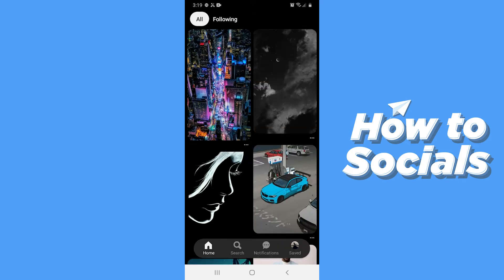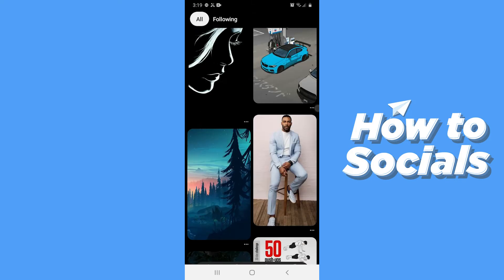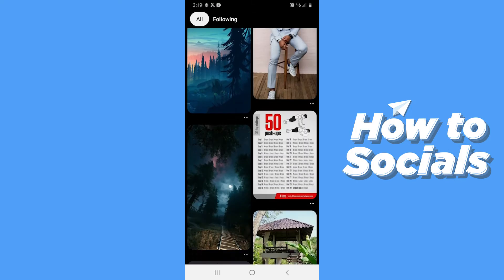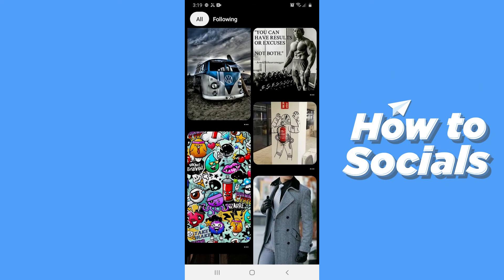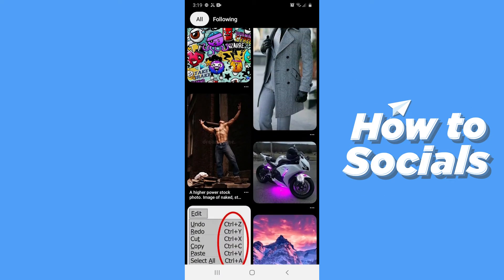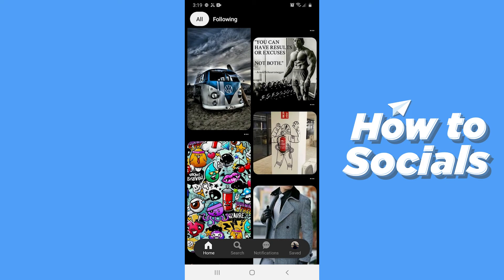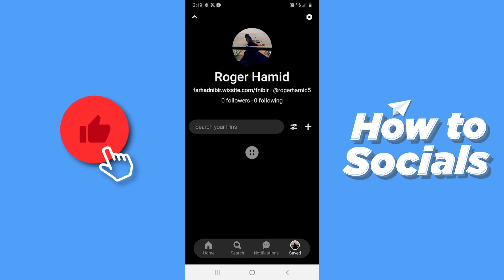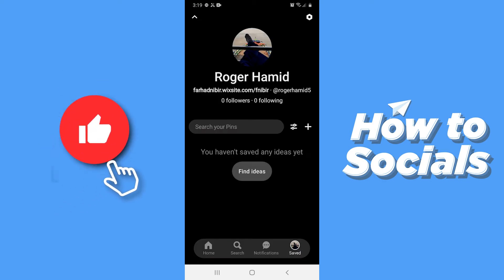How to Add Bio on Pinterest - Pinterest App Add Bio Tutorial (VERY EASY)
How to Add Bio on Pinterest - Pinterest  App Add Bio Tutorial

In this video I show you how to add bio on pinterest app in 2021.